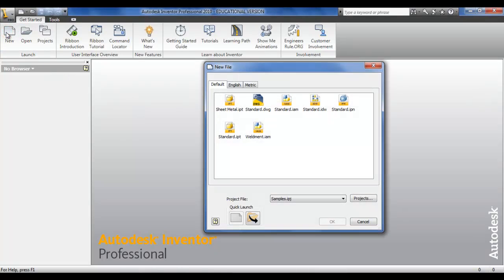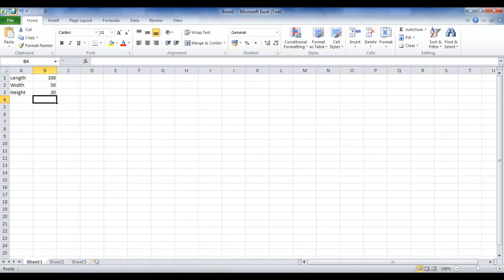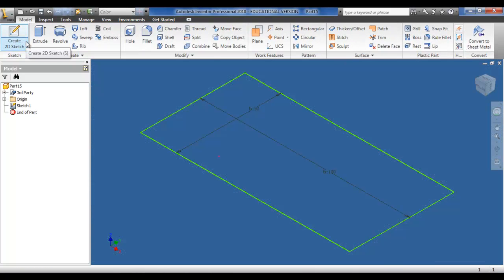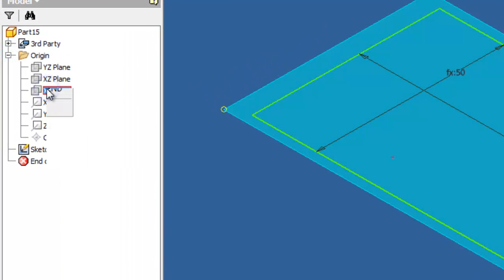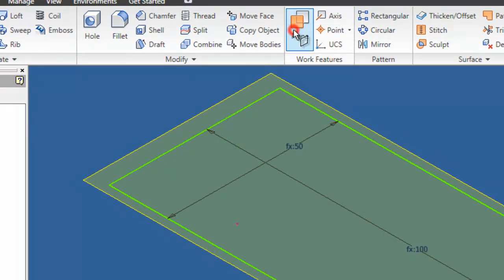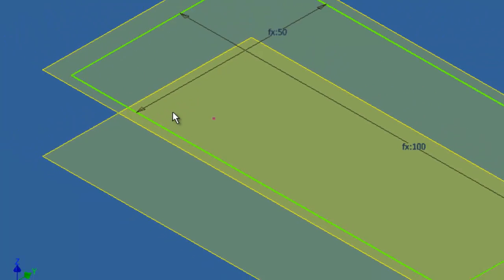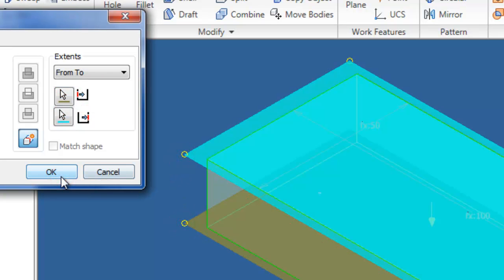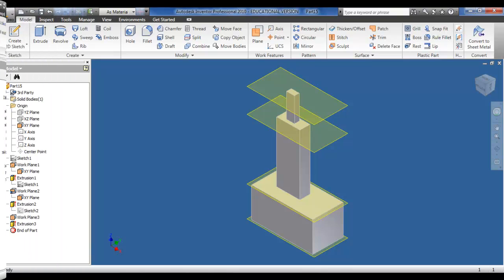Tutorial 3: Parametric Modelling With Planes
Tutorial dealing with parametric modelling as with tutorial 2, however this time incorporating planes and enabling the entire drawing to become fully parametric.